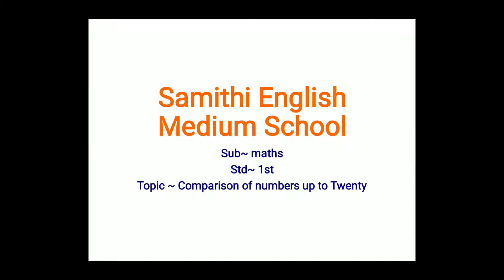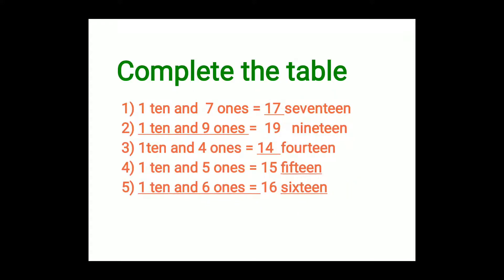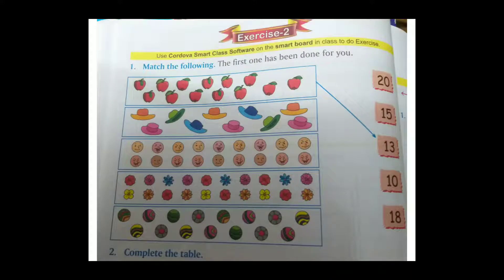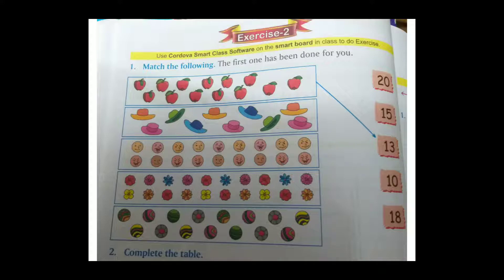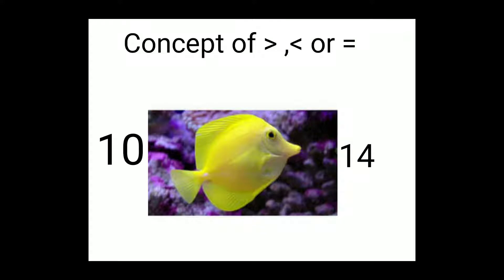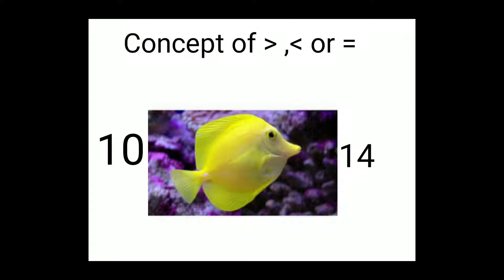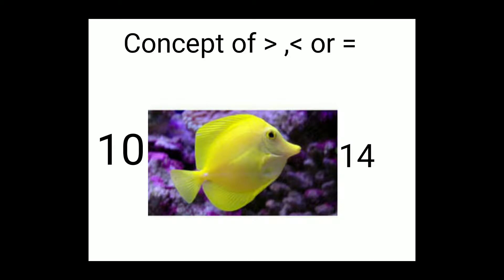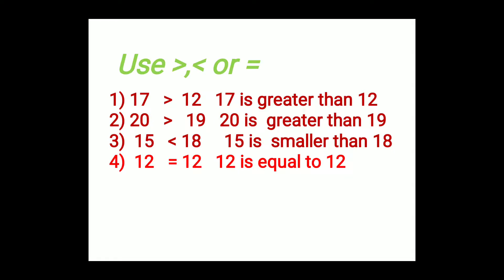Std 1 Maths Comparison of numbers